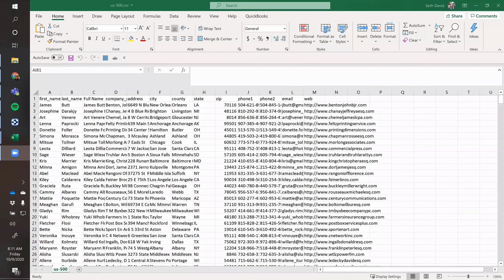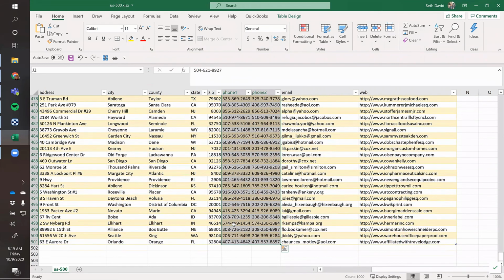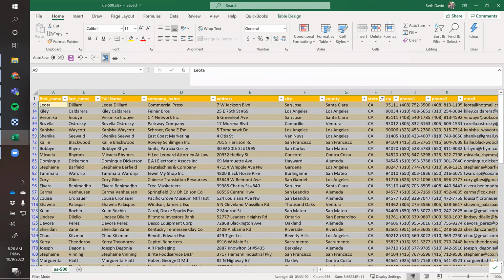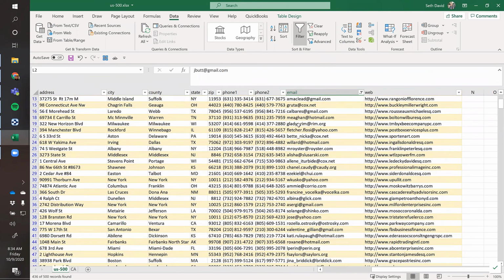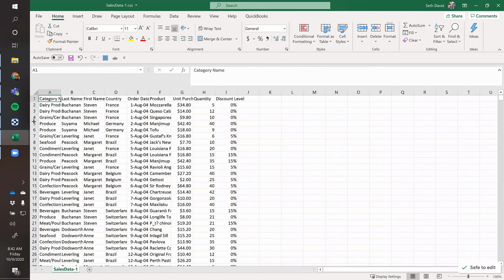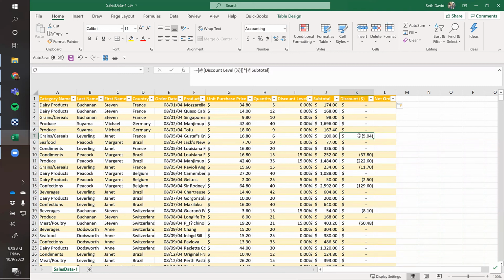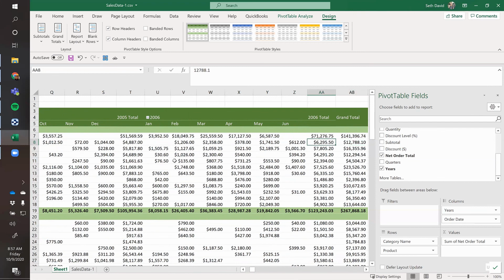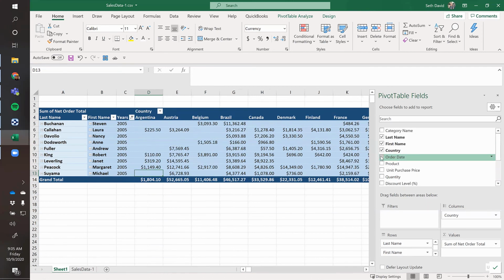Excel Exercises - Mastering and Moving Data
Index

01:40 Make sure you have downloaded the CSV files Seth provided and save as xlsx file

02:00 Working on the contact list first

03:50 Key shortcut to highlighting cells

04:05 Make a table in excel

05:20 Importance of creating visual cues

05:54 Shortcut to highlight the entirety of the columns

08:42 Getting rid of  phone numbers with dashes

13:25 Filter arrows

15:50 Right clicking commands

16:00 Getting access to all the commands

17:40 Special visitors on Nerd Enterprises

21:58 Clear all your filters out

22:59 Filtering to determine non tech people

25:20 Do your best to segment email lists

25;45 Kajabi app to filter and segment emails

27:40 Test question, show all the people in state South Dakota

28:16 Test question find all the people in Albany NY

31:27 Custom test filters

32:47 Sales data file

33:33 Convert to table

33:41 Clean up the dates in sheet

34:5o Changing raw dates

36:58 Applying the currency and other formatting on numbers

 40:55 Present the discount as a negative number

44:50 Creating a pivot table starting with sum of net order total

46:26 Changing the pivot table color palette

49:57 Test question sales by country and by sales person grouped by year

52:55 Report layout customization

55:15 Customizing the Pivot Table fields